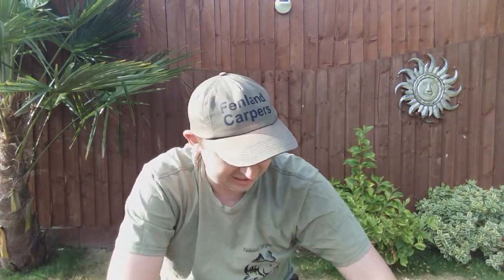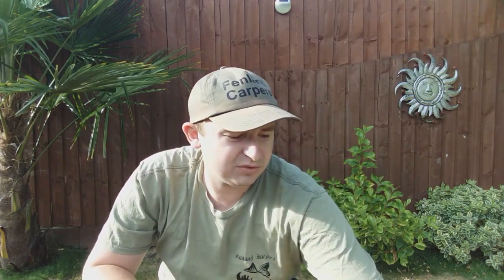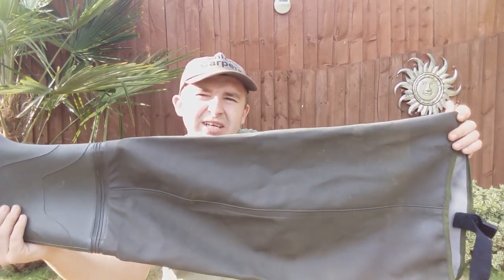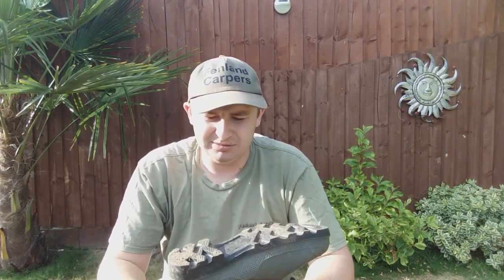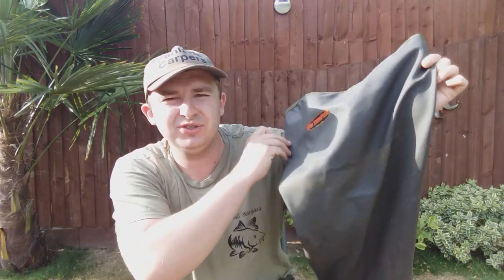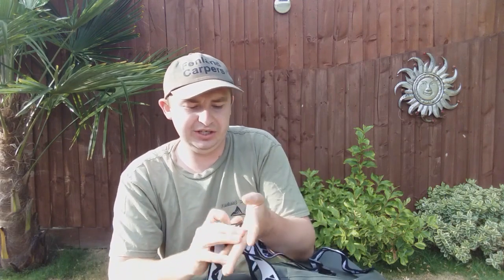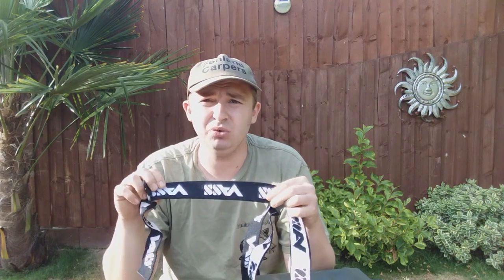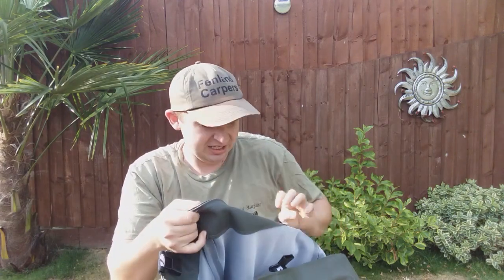Tactic Tuesday #9 Talking Waders With Josh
josh talking about waders different sort and different prices and talks about what he thinks and hes own review on them.